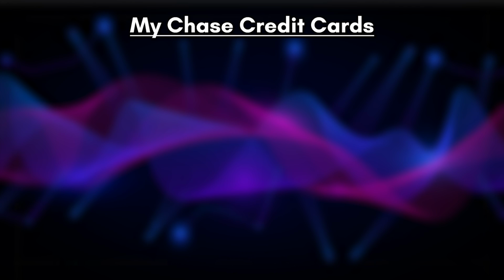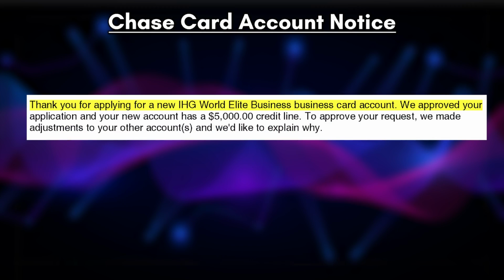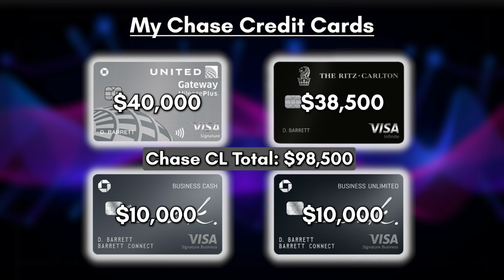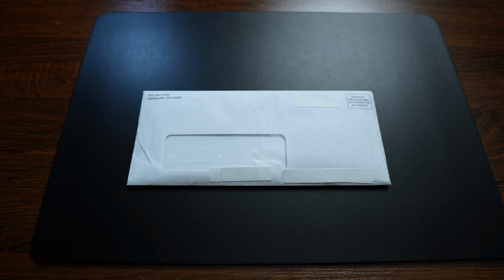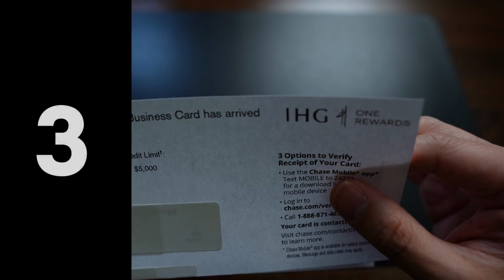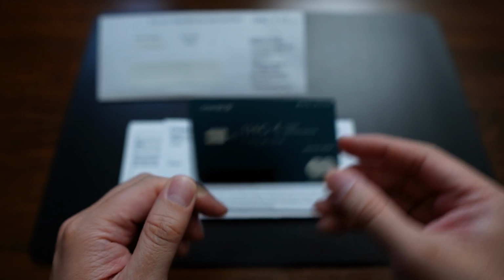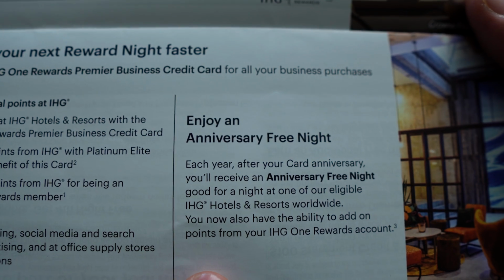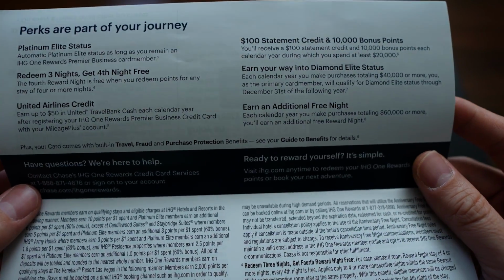My NEW Chase Credit Limit Strategy | IHG Premier Business Credit Card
Ok, so I have higher Chase credit limits, but my new Chase IHG Premier Business credit card is finally here. But interestingly, I wanted to share what happened with my credit limit on this card.

Since my application went from a pending review status to approved, I couldn’t tell what my credit limit was because I never got to see that approval page from Chase.

But before the card showed up, I received a letter in my online Chase account that explained what happened with my credit limit, and I wanted to go over it briefly since it’s definitely going to change the way I handle my Chase credit limits moving forward.

And enjoy this unboxing (unenveloping) of this new Chase IHG Premier Business credit card!

📚 Chapters:
00:00 Intro
00:39 My Chase Credit Limits
02:24 Chase Letter
03:29 New Credit Limit Plan
06:34 IHG Premier Business Unboxing

I am not a financial advisor, accountant, or lawyer and do not provide financial, tax, or legal advice.  Please do your own research and consult your own financial, tax, or legal professional for specific advice.